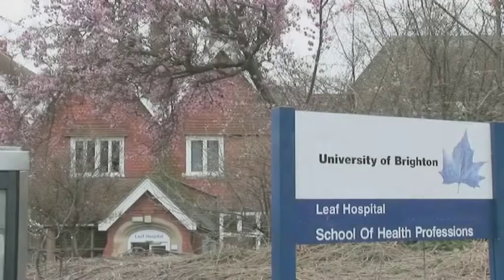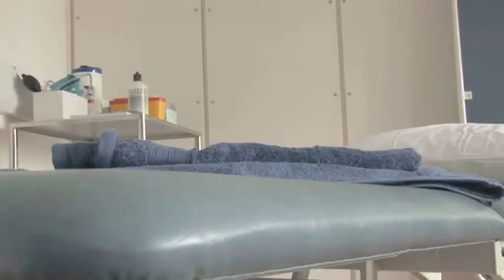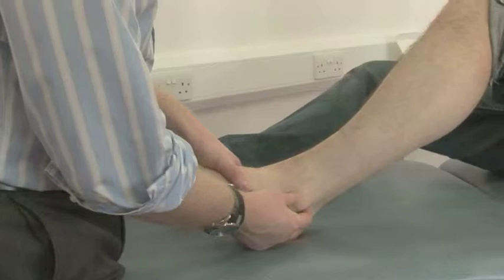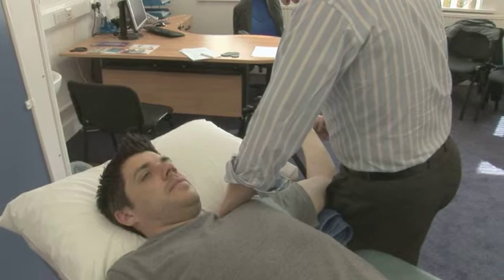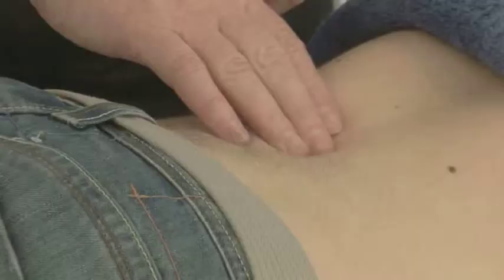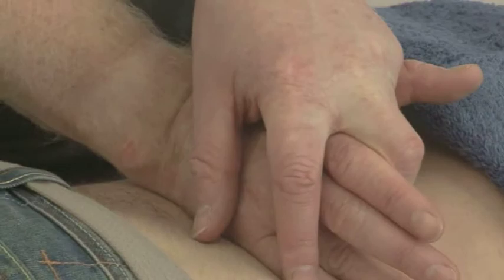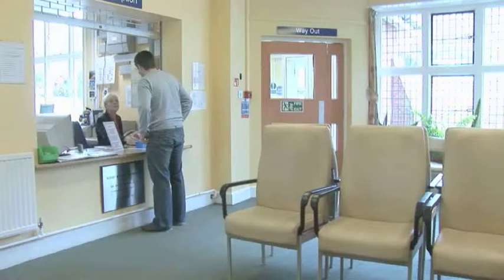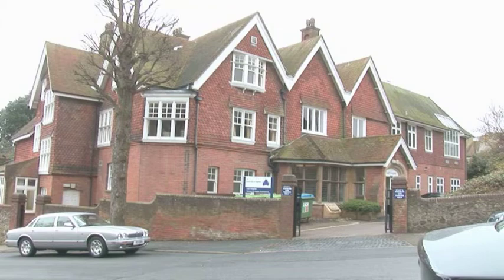Video profile of our physiotherapy clinic manager, Matt Daly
The university runs a physiotherapy clinic at its Leaf Hospital in Eastbourne. Find out more about its manager, Chartered Physiotherapist Matt Daly, here.